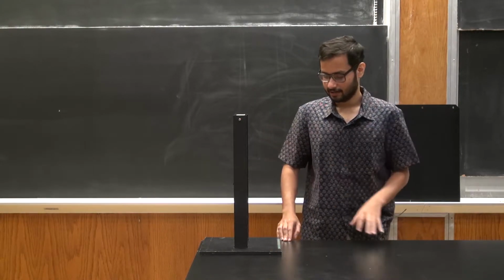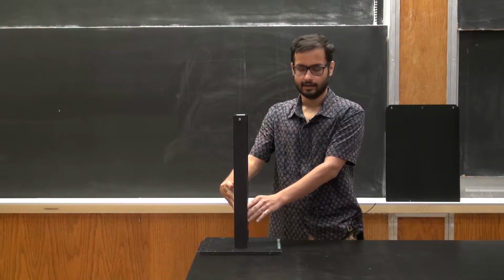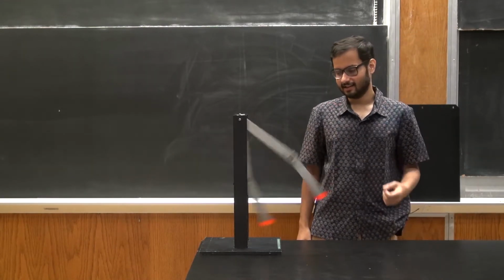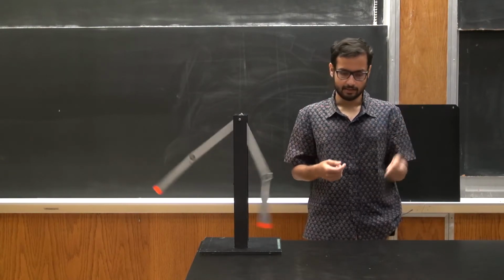G1-60 Chaos - Two Bifilar Pendula